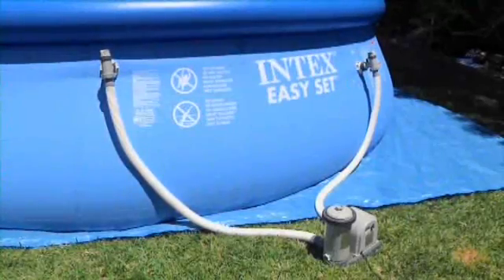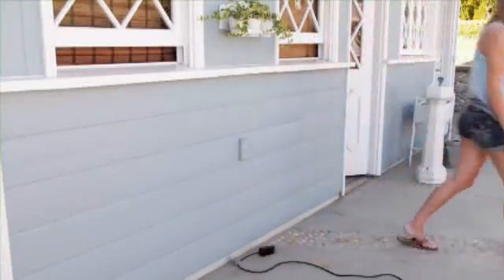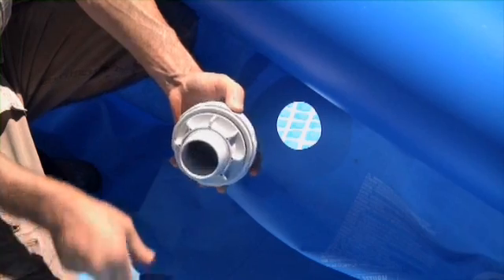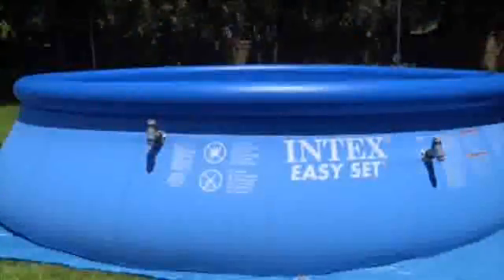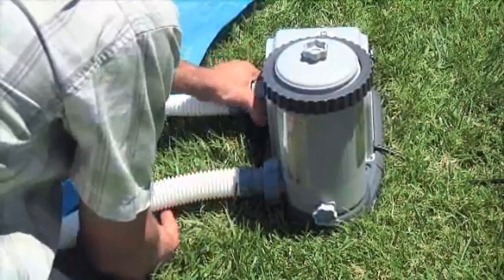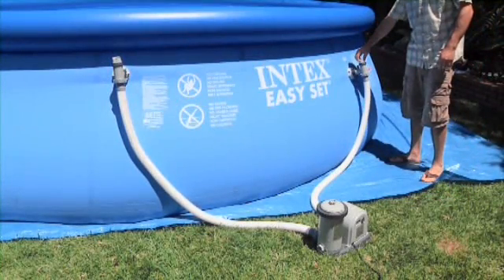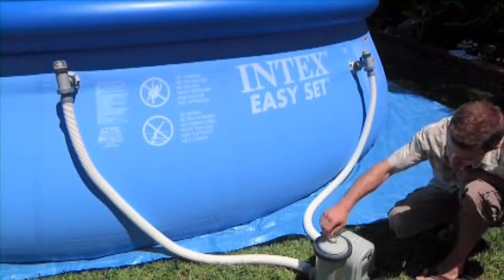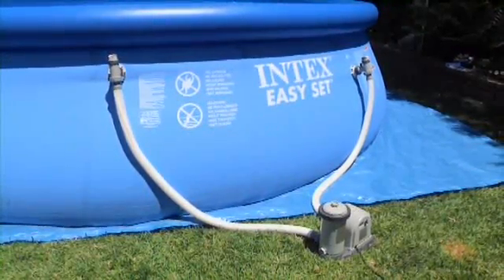Intex - Easy Set Pool - Zandfilterpomp 1500 GPH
Intex - Easy Set Pool - Zandfilterpomp / Pompe de filtration à sable 1500 GPH:
28175
28176